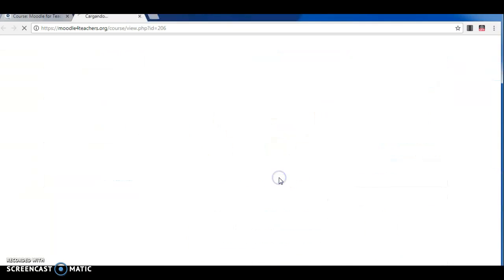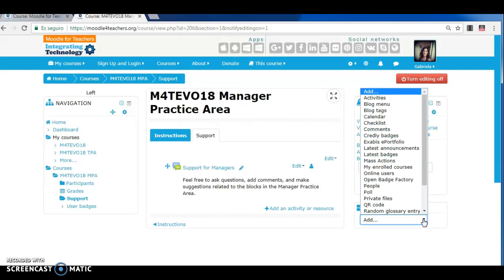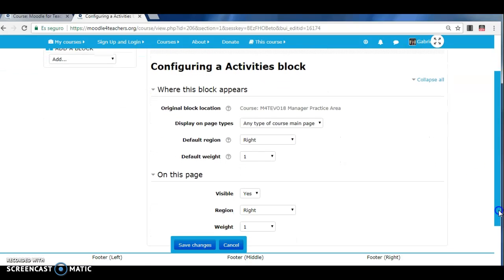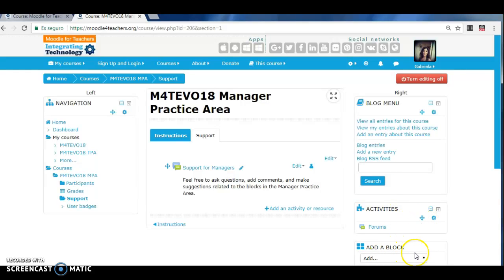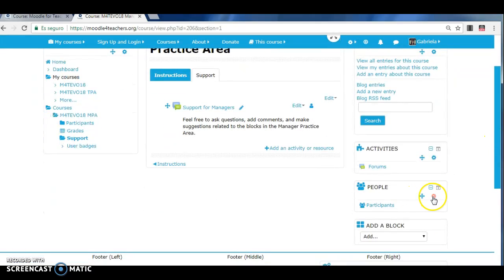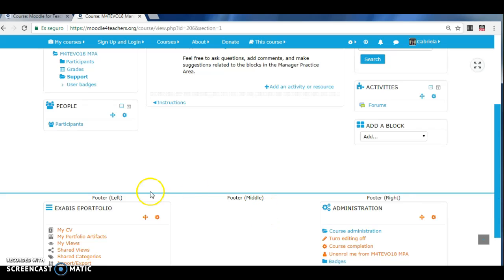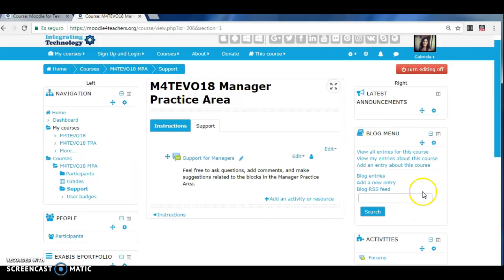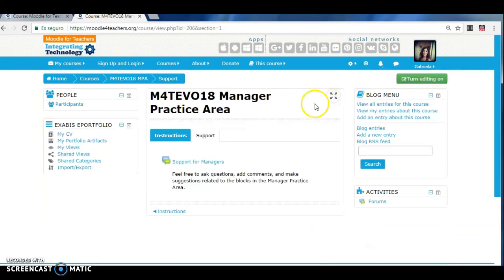Blocks as Managers